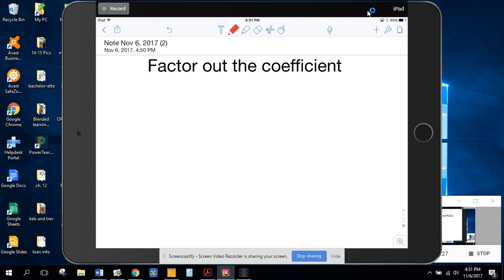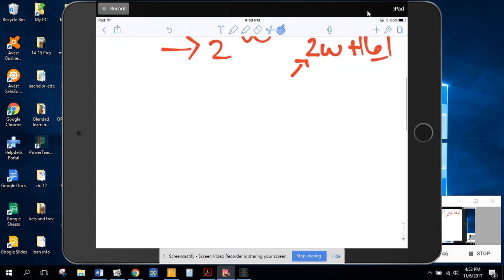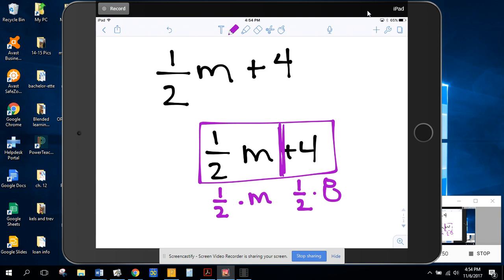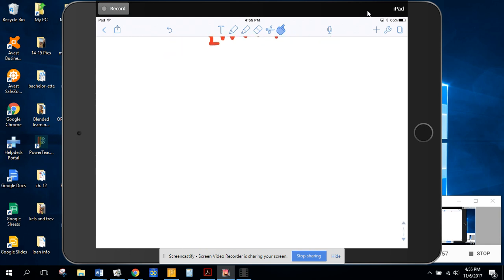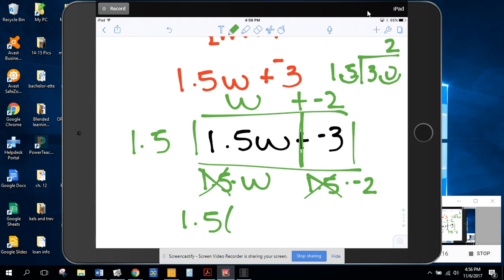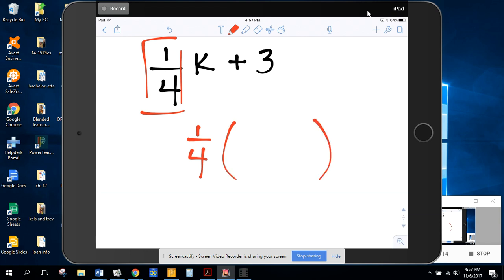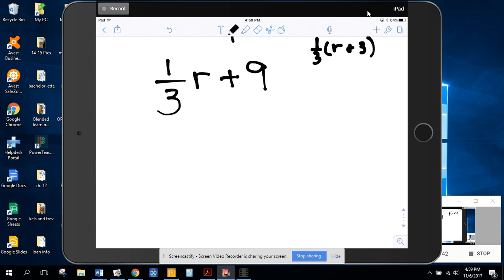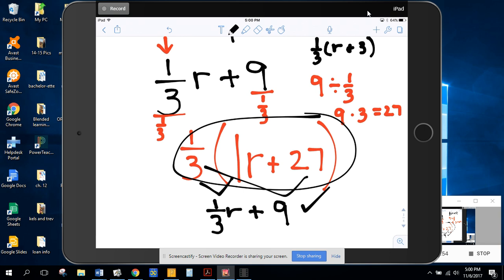Factor Out the Coefficient